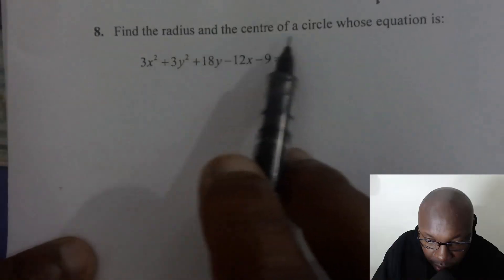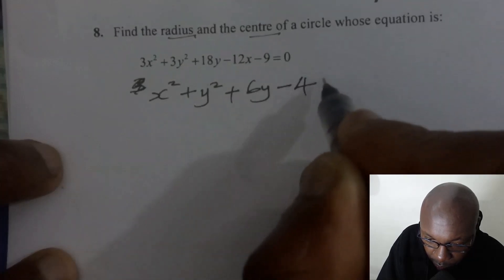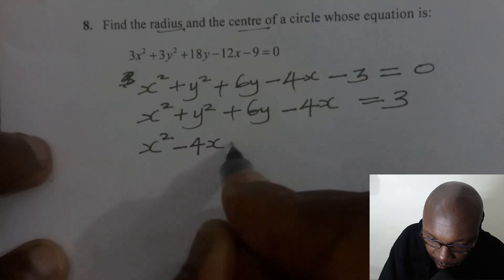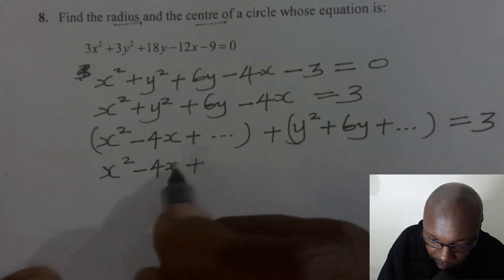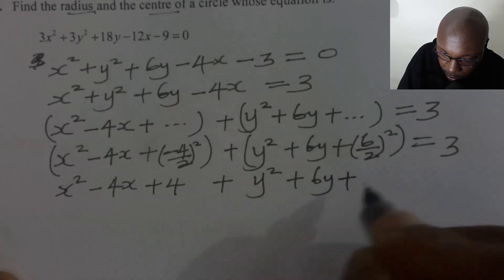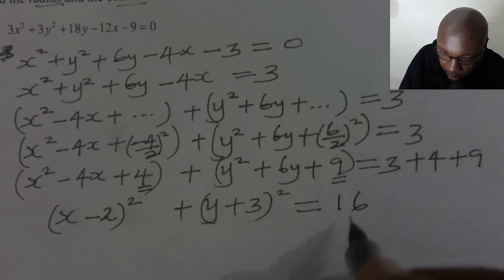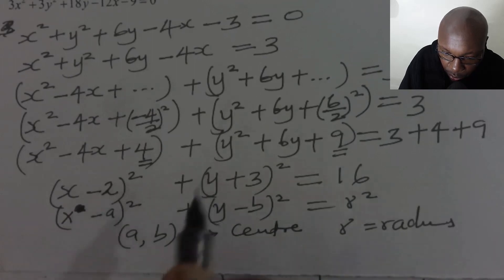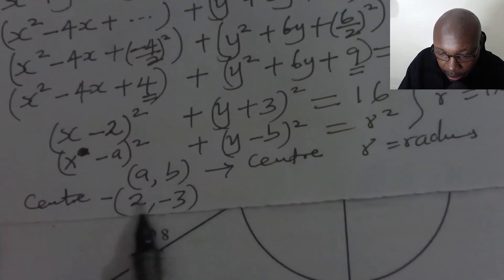HOW TO FIND THE CENTER AND RADIUS OF A CIRCLE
In this video, we shall learn how to find the center and the radius of a circle given the equation of a circle